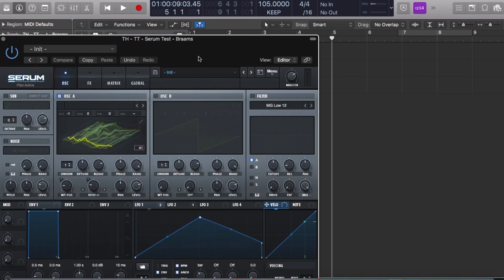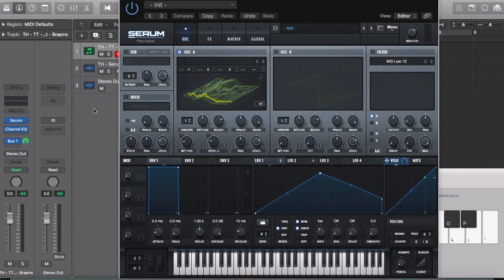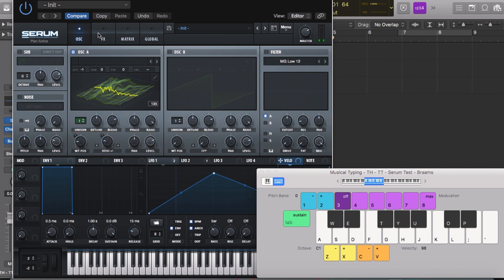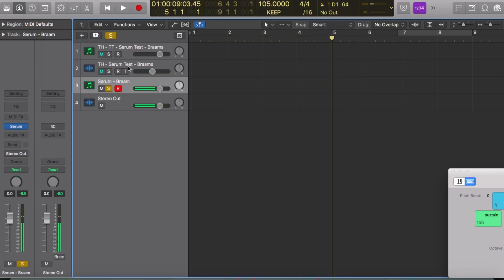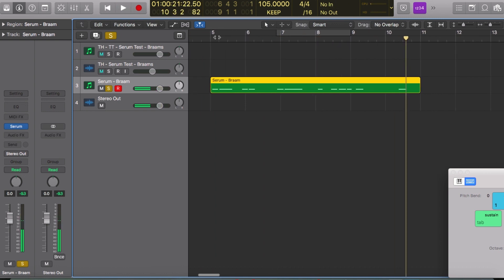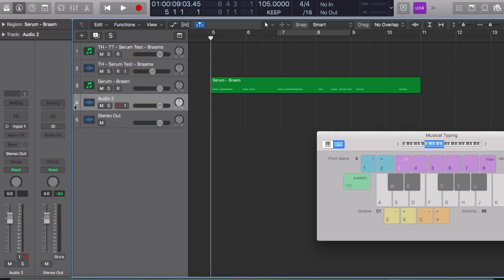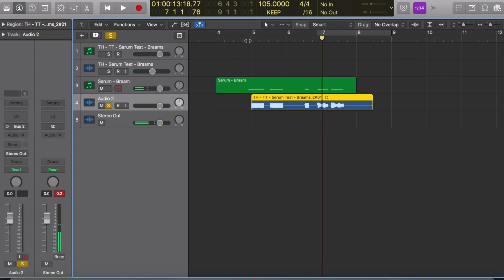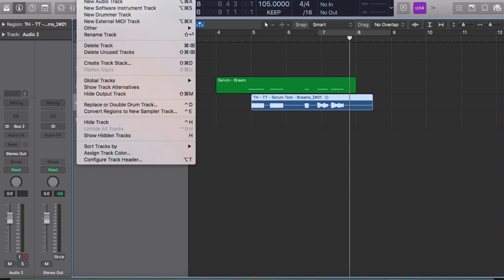How to Record MIDI Instruments to Audio (WITHOUT Bouncing) | Logic Pro X & Serum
I'm going to show you how I record my Serum instrument track straight to audio without having to bounce to add after recording.

The reason for doing this is simple: I want to have one large recording of the track while I edit parameters within Serum, creating small differences constantly. Then, after a few minutes of playing around (usually 20+ minutes), I will look through the audio file and select only the best takes/variations, then export all of them as individual samples. This is purely just for sound design purposes like this when I want to work quickly and work with recorded audio.

Apologies for such an-in-depth description haha, I just feel like I should explain this a bit more to anyone who might not understand why I am doing it this way.